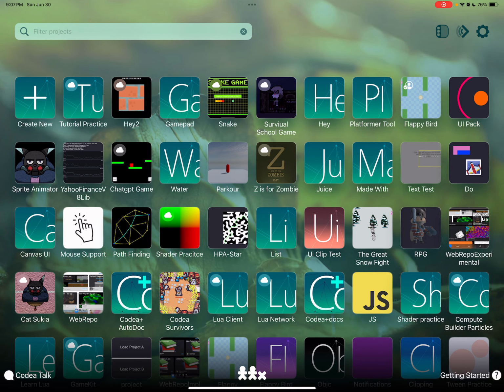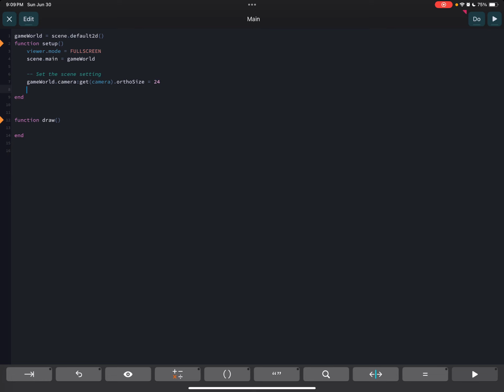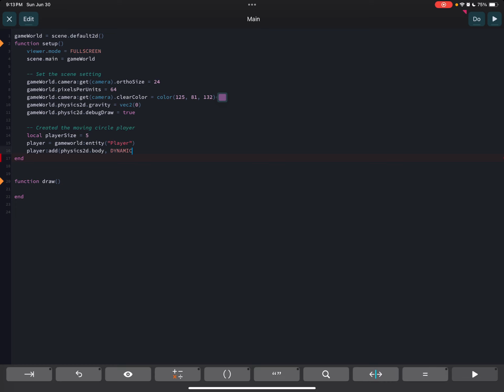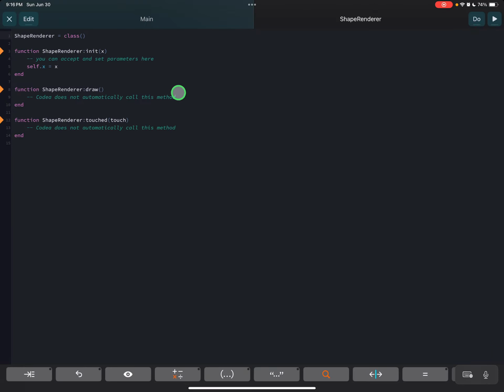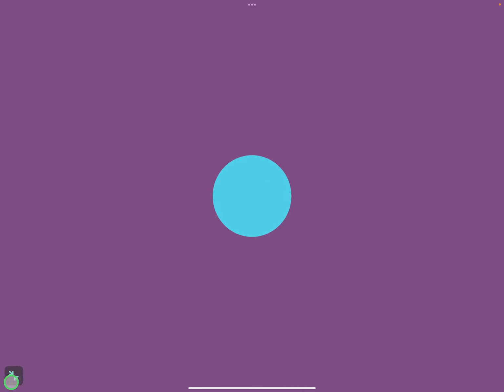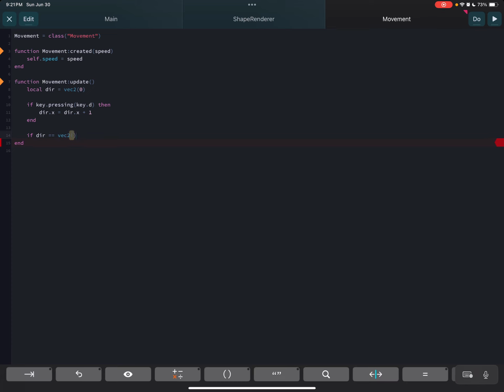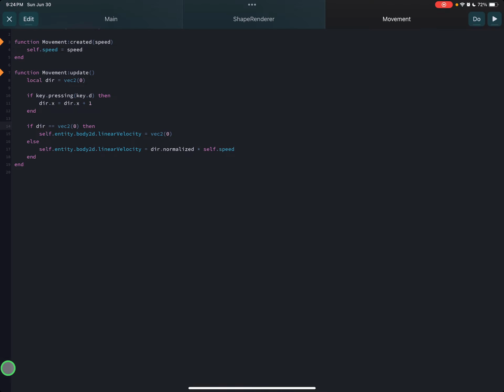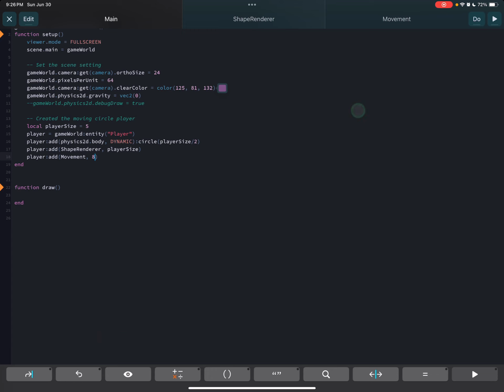[Old Video] Learn Codea by Making a Game Part 1: Movement